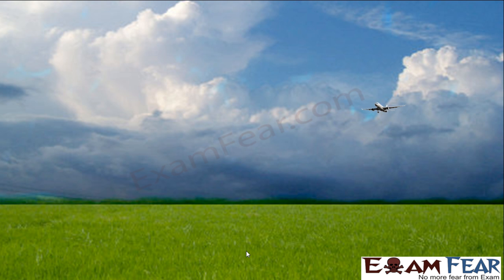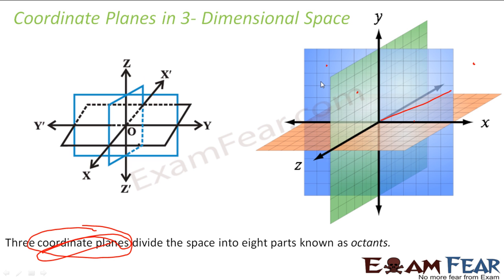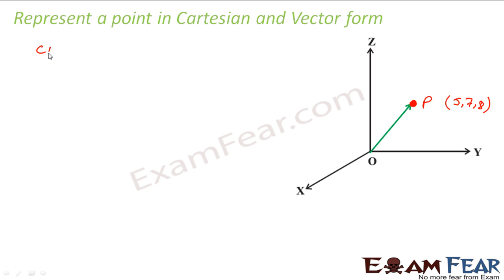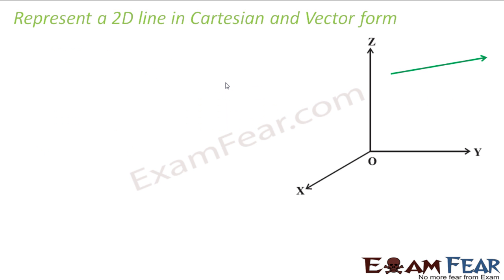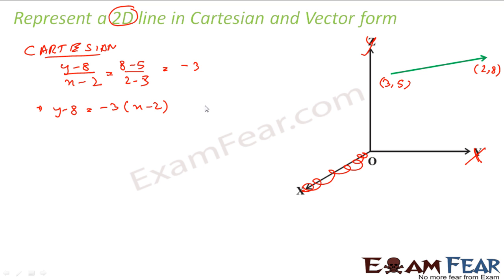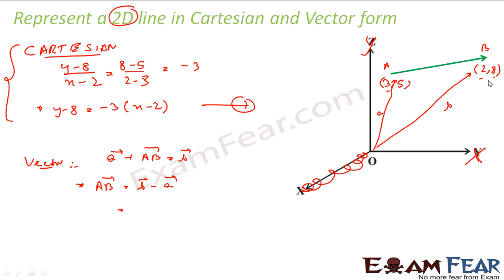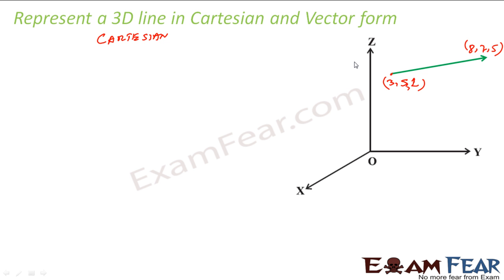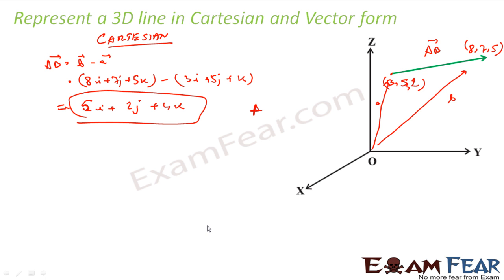Maths 3 Dimensional Geometry part 1 (Introduction) CBSE class 12 Mathematics XII